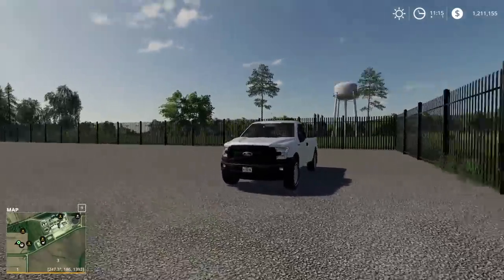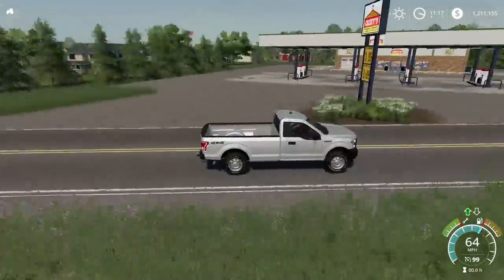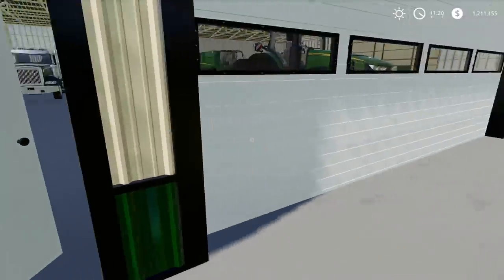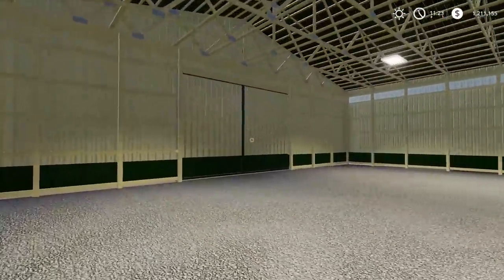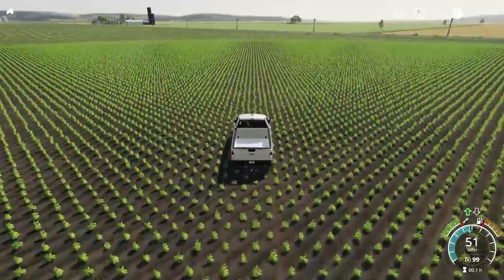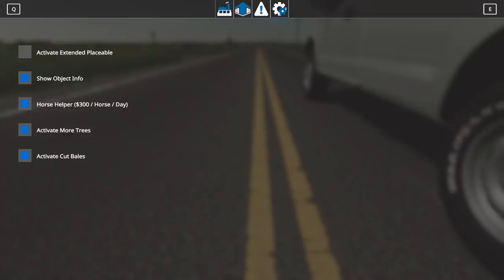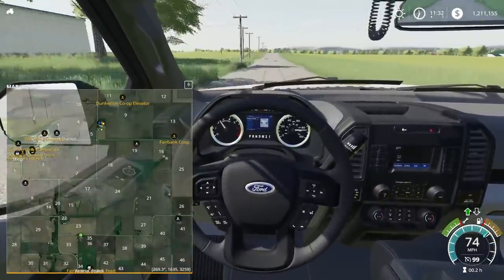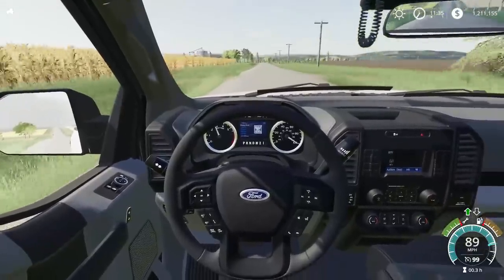MY NEW FAVORITE IOWA MAP? (FLINT HILLS WALKTHROUGH)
Today we explore my new favorite Iowa map? Welcome to Flint Hills!

Extra Tags: MY NEW FAVORITE IOWA MAP? (FLINT HILLS WALKTHROUGH)